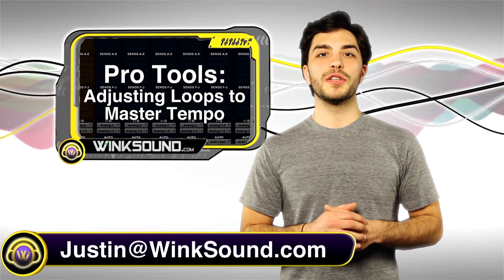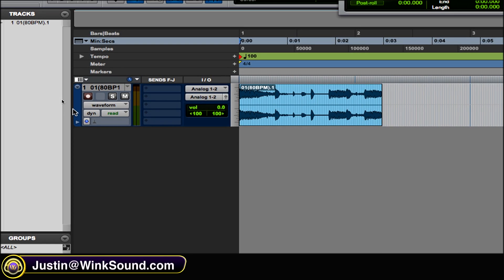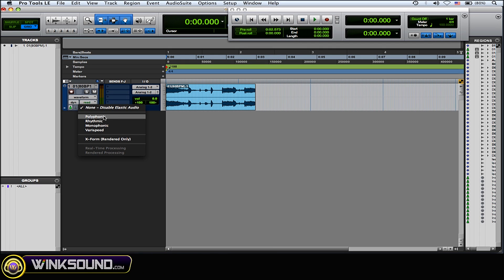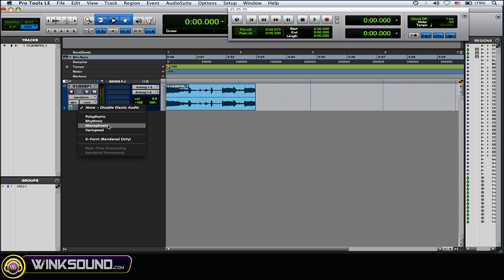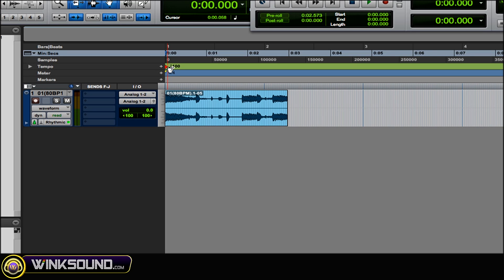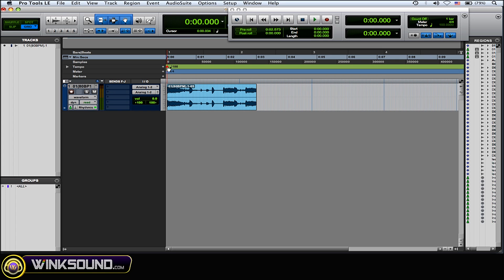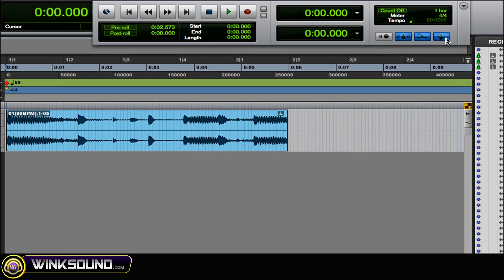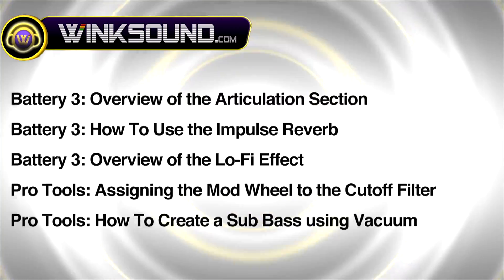Pro Tools: Adjusting Loops to Master Tempo | WinkSound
Learn how to use the Workspace within Pro Tools 8 to adjust loop tempos to conform to the master bpm setting upon import.